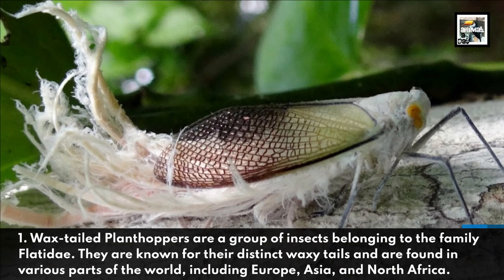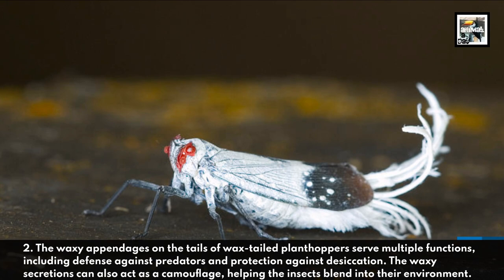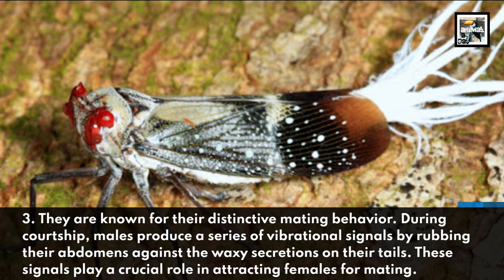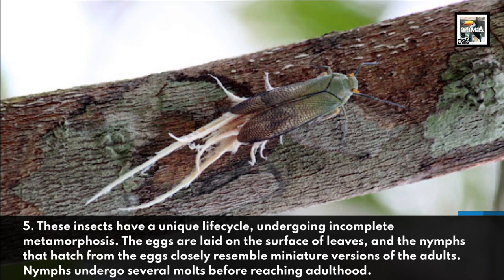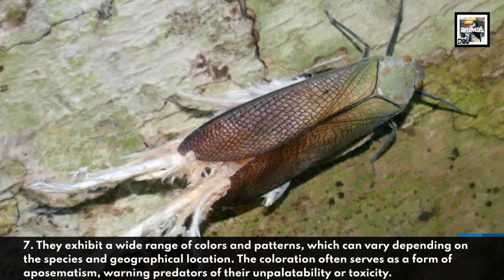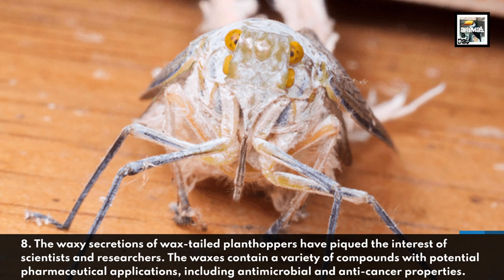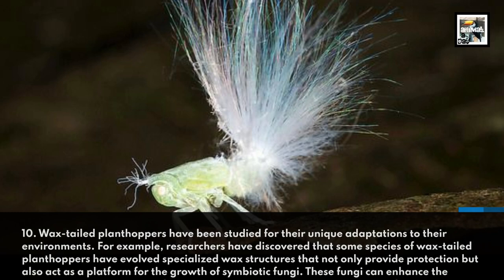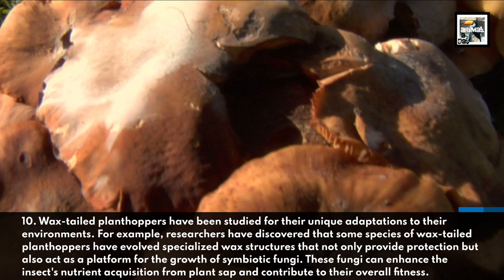Wax-tailed Planthopper Facts - The Moth with Tentacles - Animal a Day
Today we learn about the weird, and wild tentacled moth straight outta Cthulhu's dimension, the Wax-tailed Planthopper.

Sources:
Written by ChatGPT, so every fact may not be accurate. Here are some sources if you want to know more: